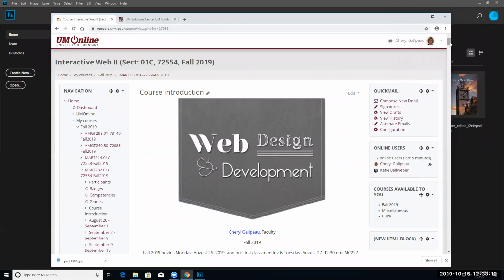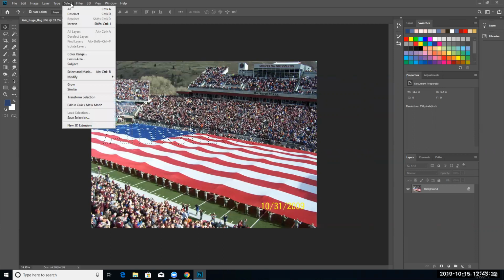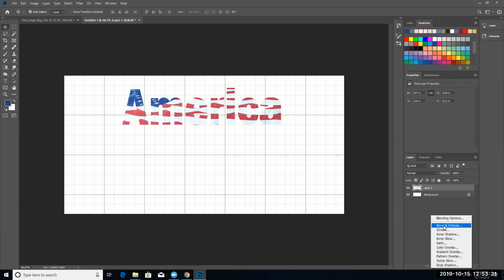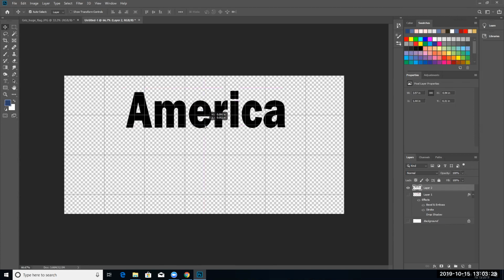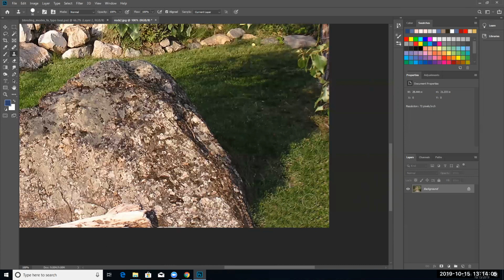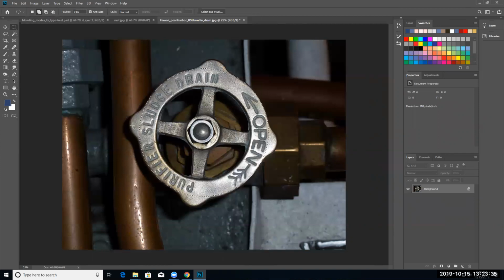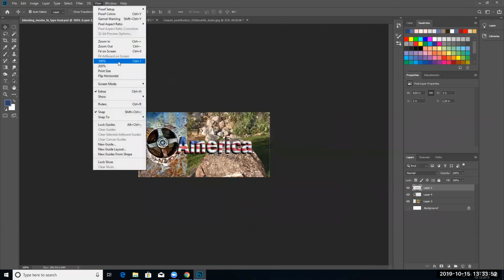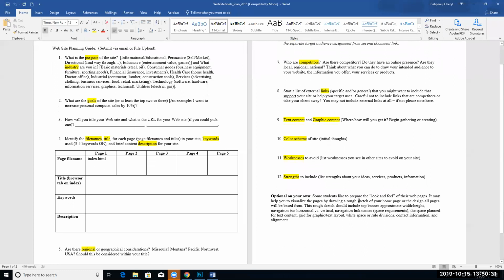GMT20191015 183308 Cheryl Gal 1920x1080